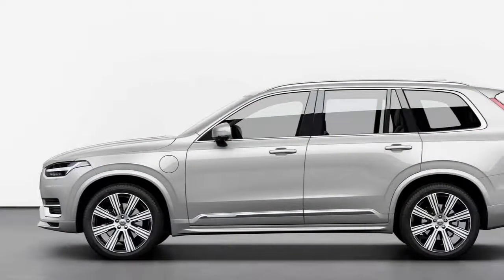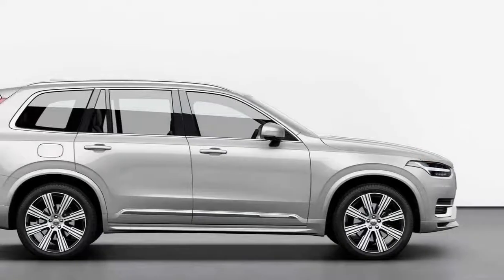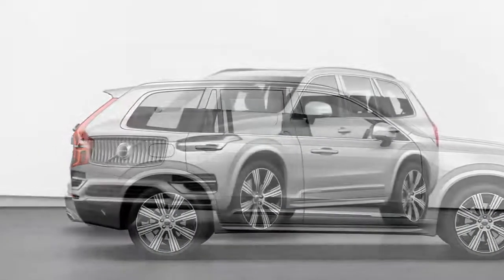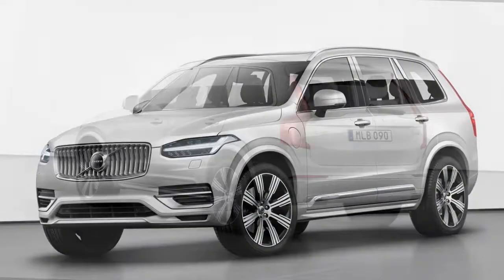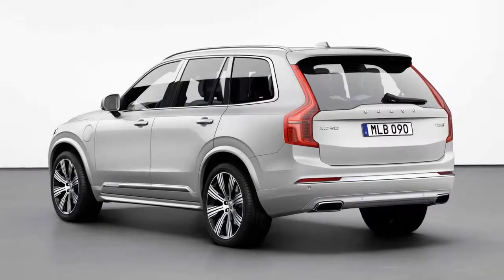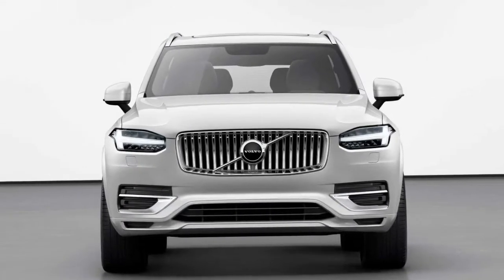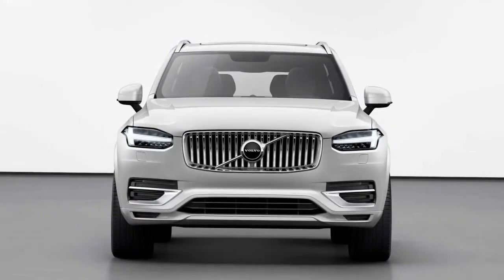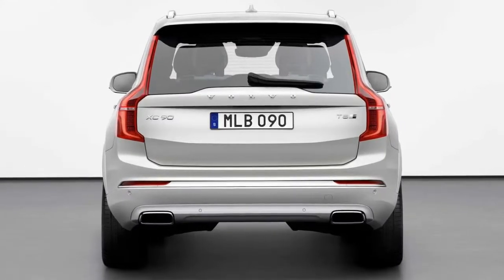Volvo XC90 Facelift Unveiled With KERS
Volvo XC90 Facelift Unveiled With KERS - After introducing new generations of nearly every model in its lineup, Volvo is now taking the time to refresh the oldest members of the range. Case in point, the Swedish manufacturer has just released official photos and details about the facelifted version of its flagship vehicle, the XC90 large SUV.